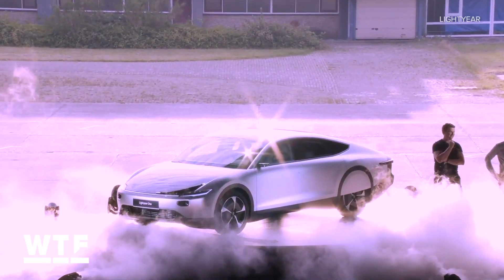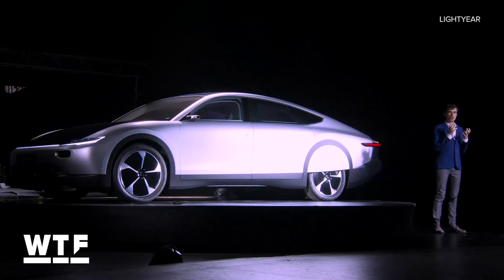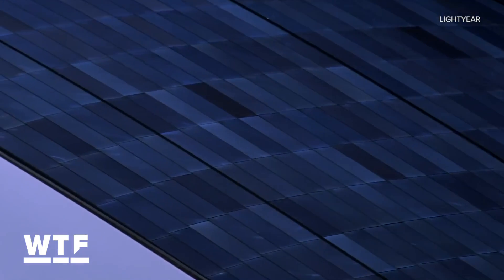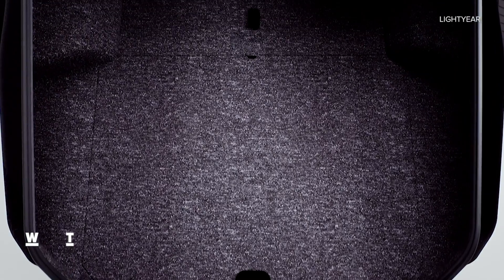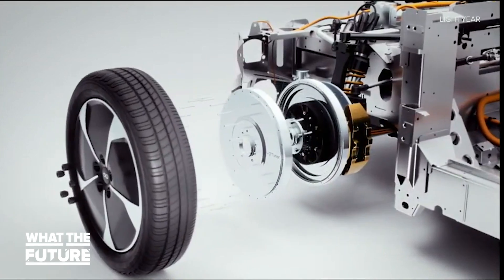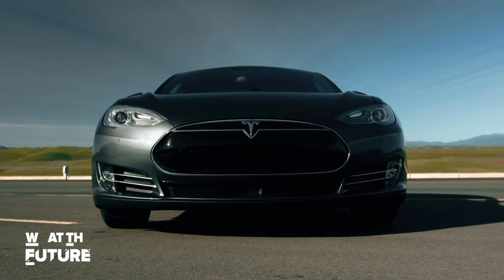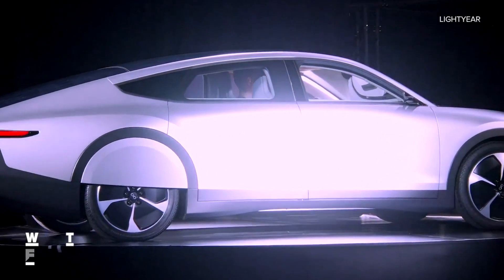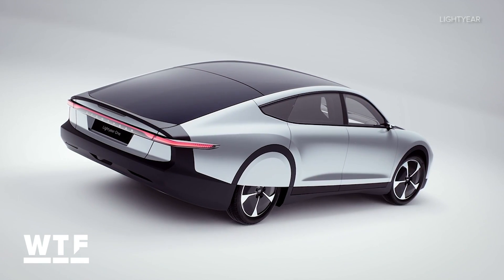Lightyear One: The first solar-powered car you can buy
This week, Dutch startup Lightyear unveiled its prototype solar-powered vehicle, the One.